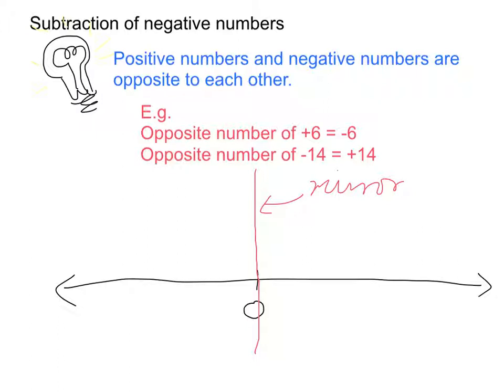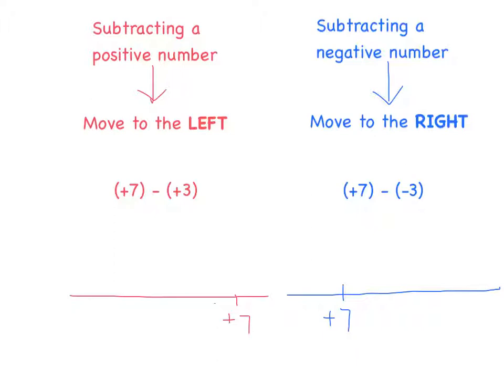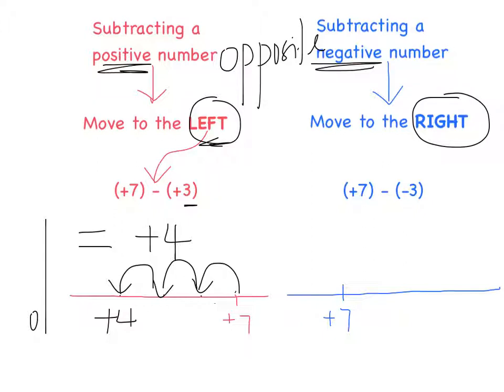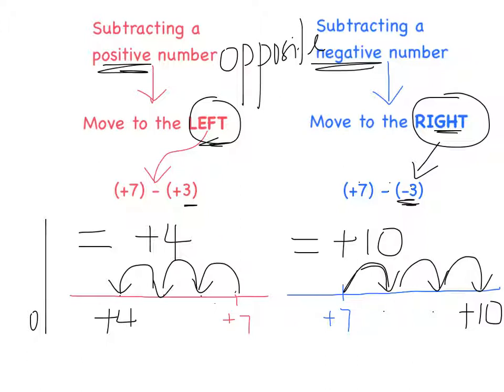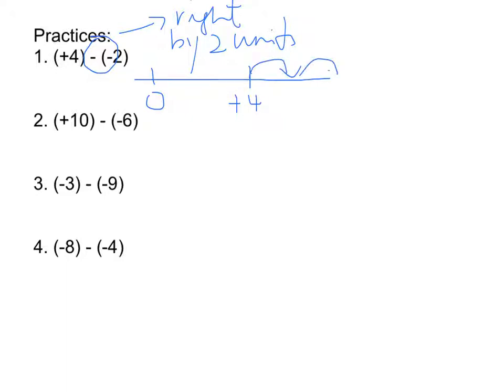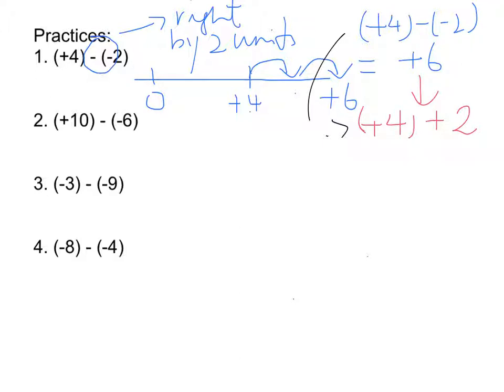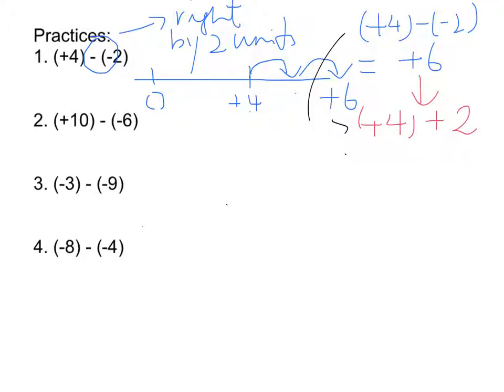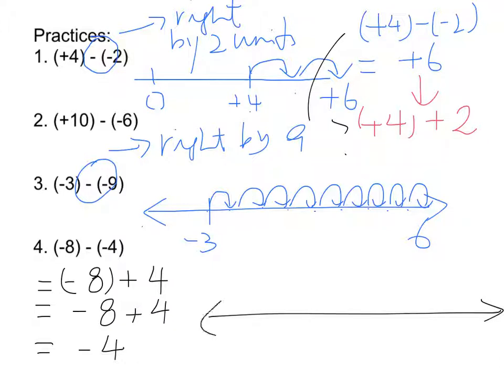F1 directed numbers 3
Subtraction of negative numbers